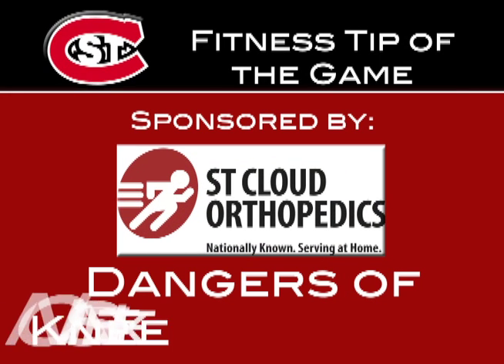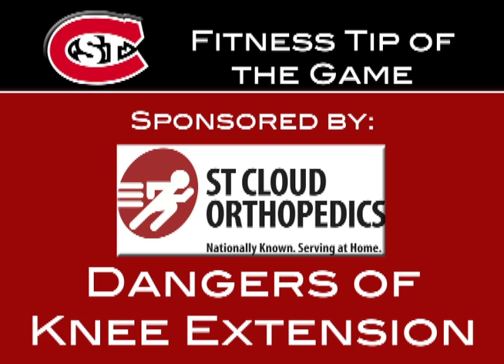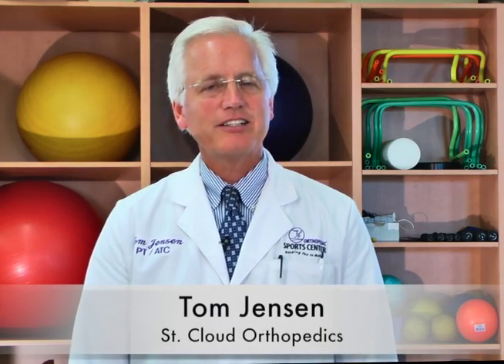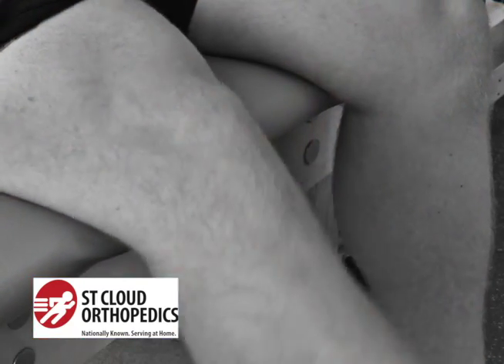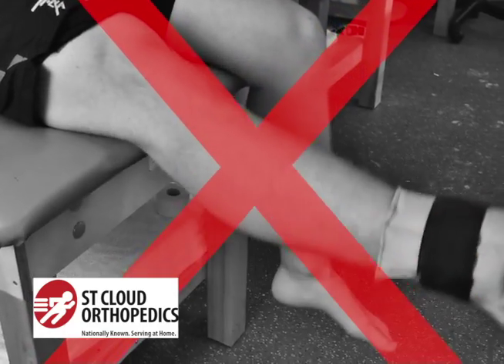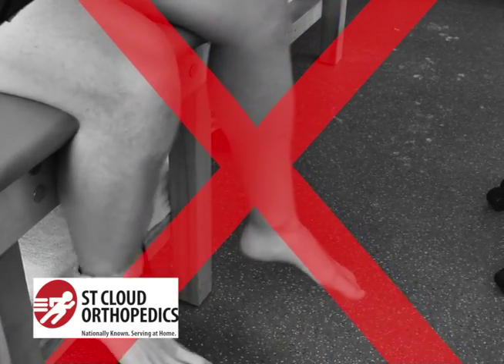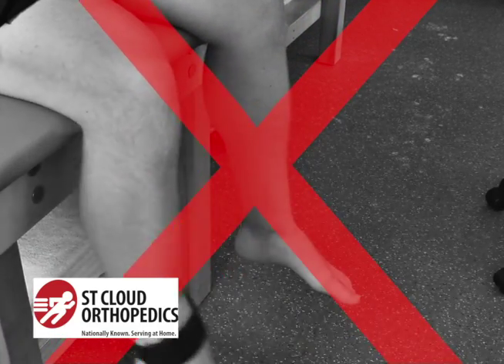Dangers of Knee Extension - Fitness Tip_03-15-13